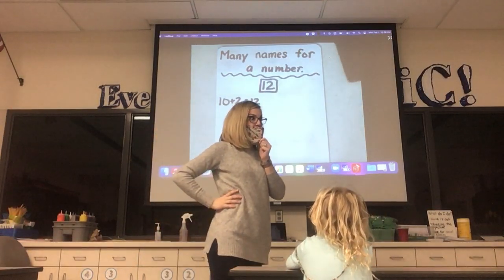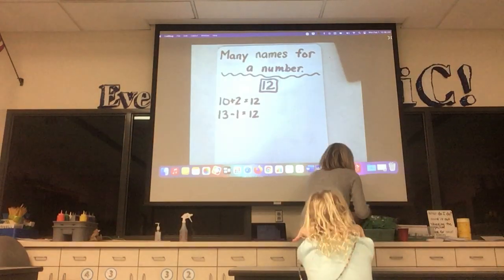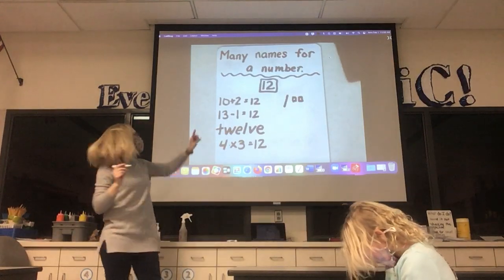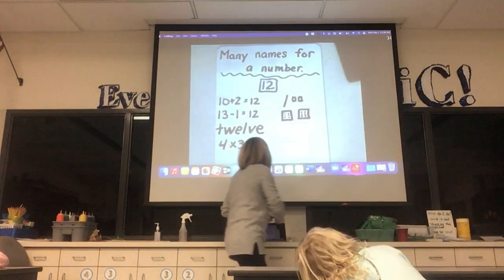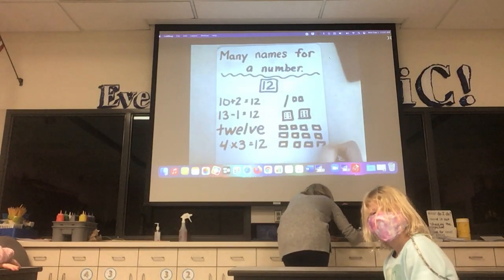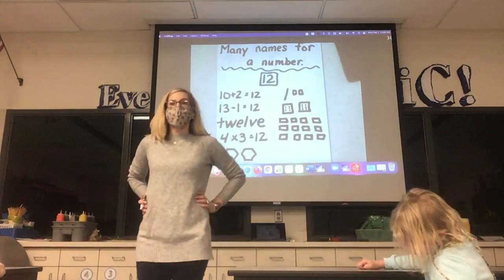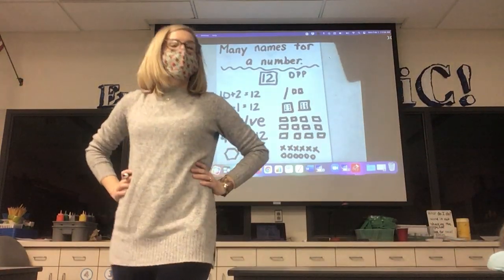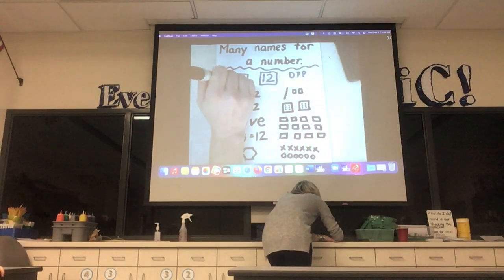Math-Many names for a number